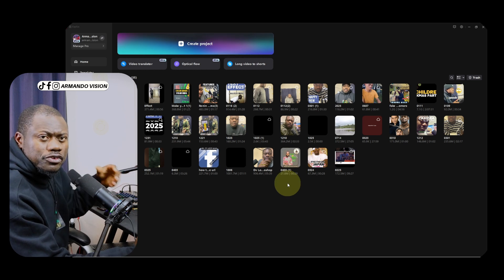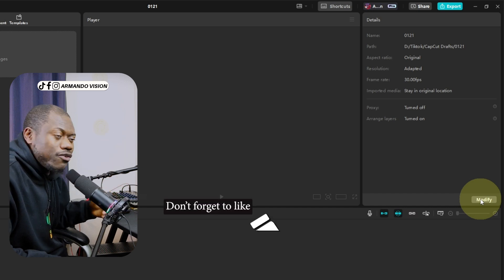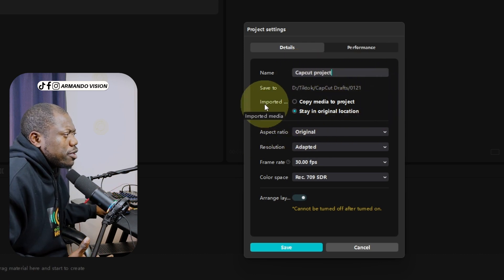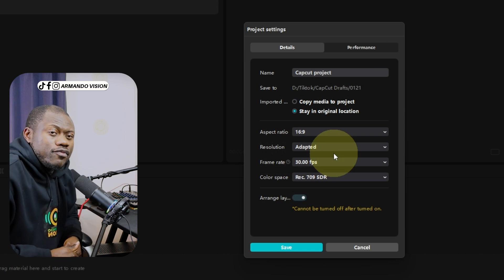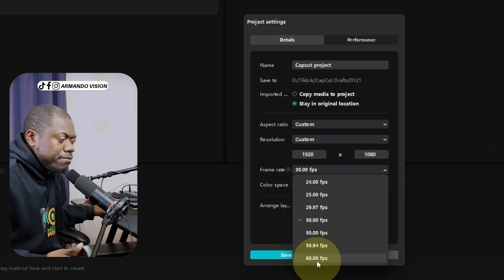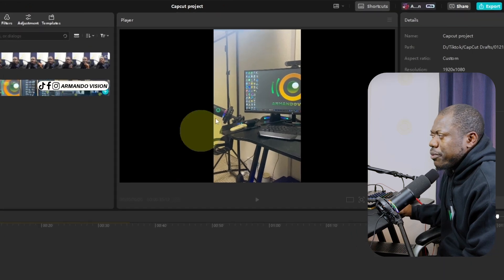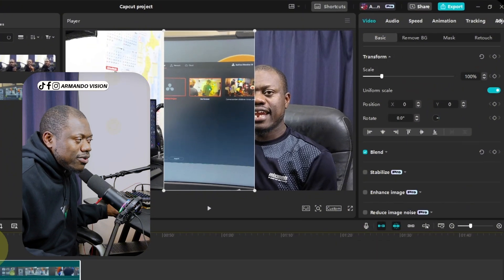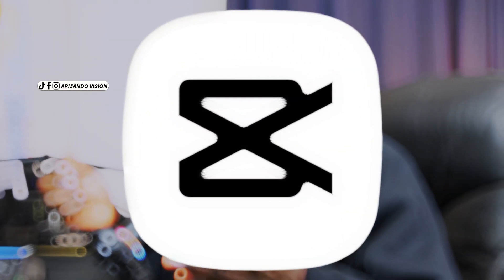CapCut Project Settings You NEED to Know (Beginner to Pro)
Discover the essential CapCut project settings that every editor needs to know! Whether you're a beginner or a seasoned pro, this step-by-step guide will help you optimize your CapCut projects for stunning results. Learn how to set the right resolution, frame rate, aspect ratio, and more to create professional-quality videos that stand out.

🎥 In this video, you’ll learn:

How to adjust project resolution for different platforms.
The best frame rates for smooth playback.
Aspect ratio settings for TikTok, Instagram, YouTube, and more.
Tips to improve video quality and export settings.
💡 Perfect for:

New users looking to master the basics.
Experienced editors wanting to refine their workflow.
Anyone aiming to create viral-worthy content!

* Celebrate your special day with a free outdoor photoshoot in Japan